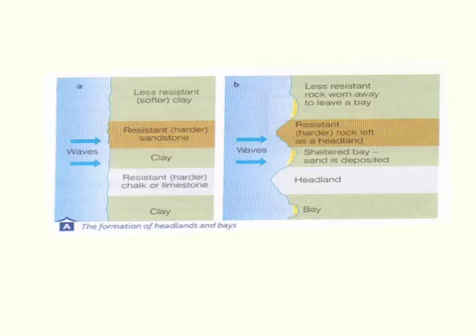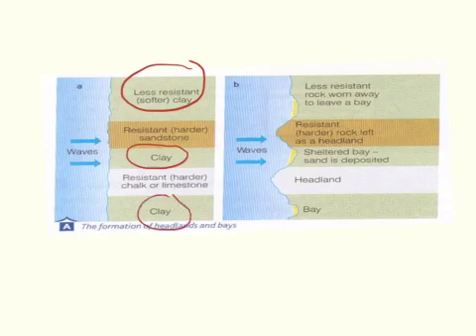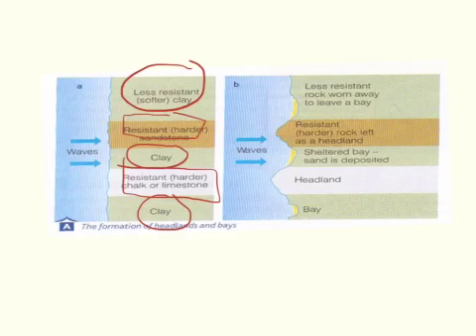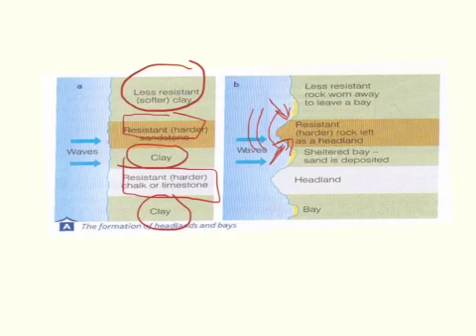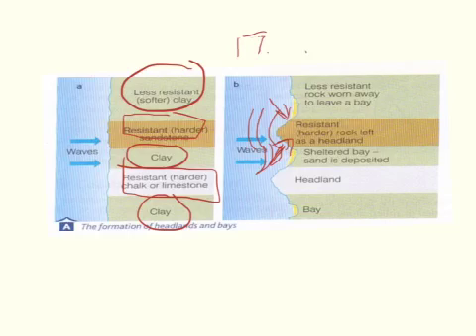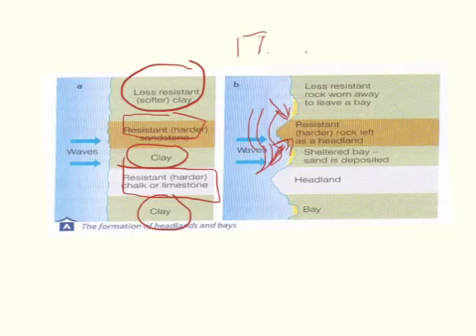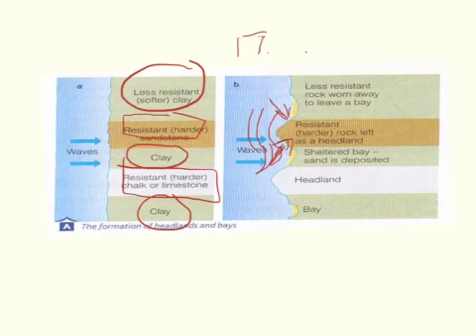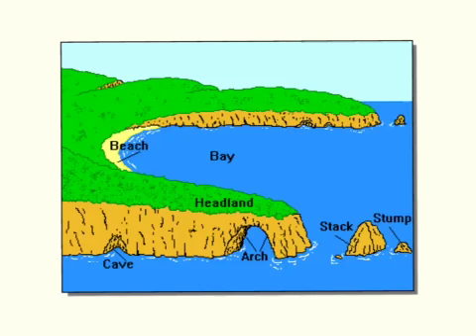GCSE coasts- bay and headland formation, stacks etc